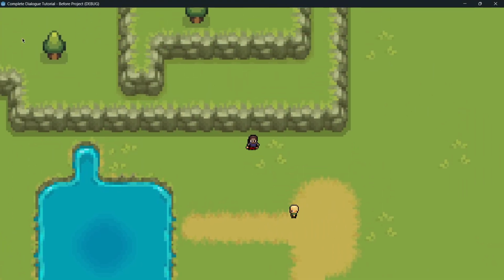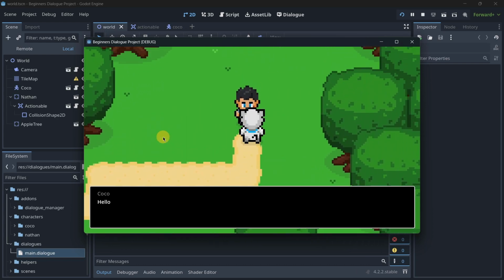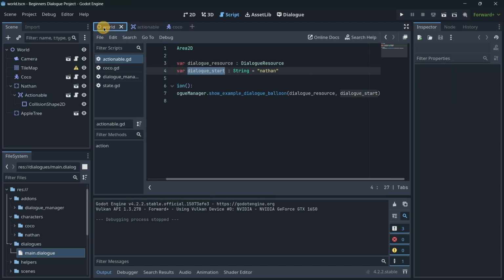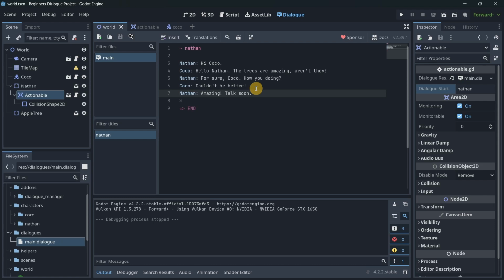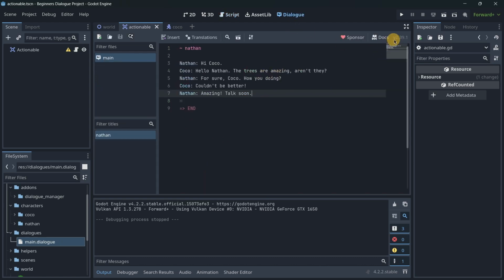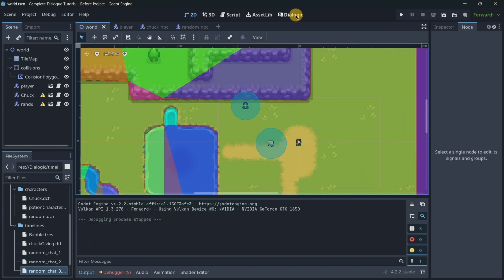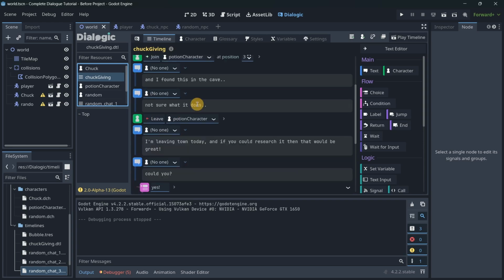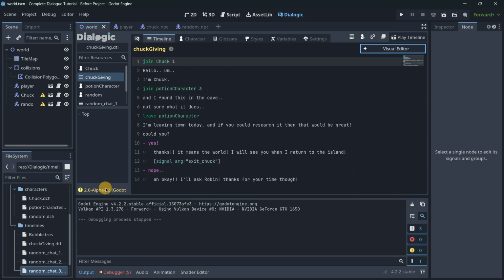Dialogue Manager vs Dialogic: Godot 4 Addons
When creating dialogues with addons there are different options to consider. The two main ones are Dialogue Manager and Dialogic. Today, we are going to be comparing both and coming to a conclusion to which one you should be using, let’s start

00:00 Introduction
00:17 1. Dialogue Manager
04:44 2. Dialogic
08:23 3. Wrap Up Of Differences
10:02 4. Which One To Use
11:15 Conclusion